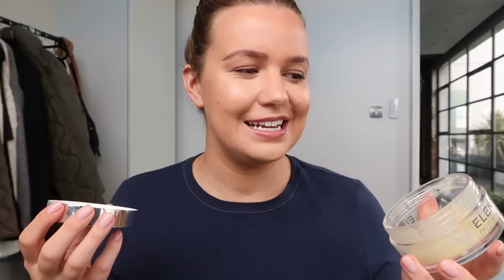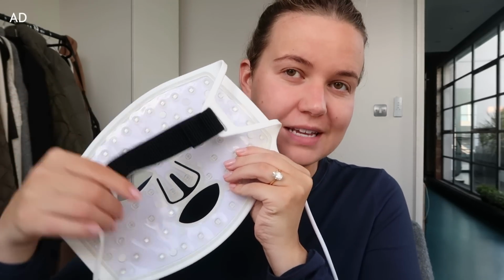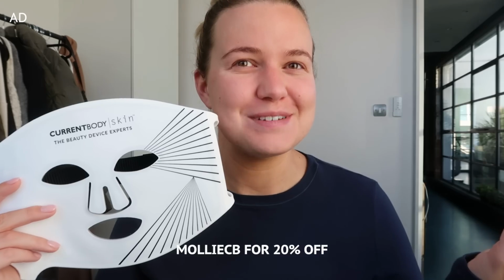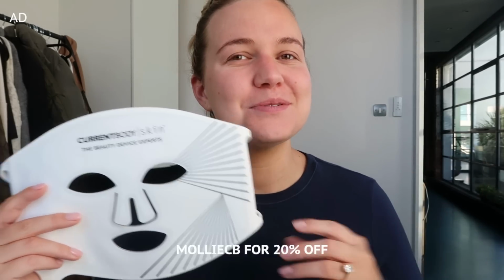MY SKINCARE ROUTINE - This is the best my skin has ever looked (I’m in my thirties)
I was *SO* excited to receive my own LED Light Therapy Face Mask and to share with you how it’s been going so far. Here’s how I use the mask, show you my real skin results, and discuss the benefits of incorporating this mask into your skincare routine.

With 132 LEDs and pillow technology, this mask provides maximum coverage and delivers clinically proven results for more even, glowy and healthy looking skin (plus it’s best in show!) The combination of Red and Near InfraRed light stimulates collagen, boosts oxygen to the skin's cells, and helps improve various skin concerns such as sun damage, pigmentation, fine lines, and eczema. In addition it has been proven to reduce wrinkles by 34% in 4 weeks!